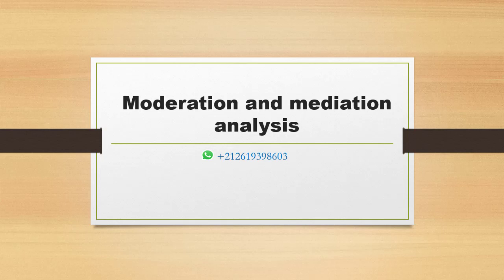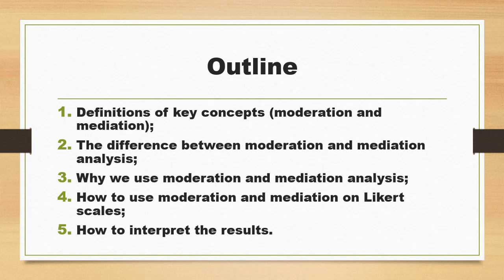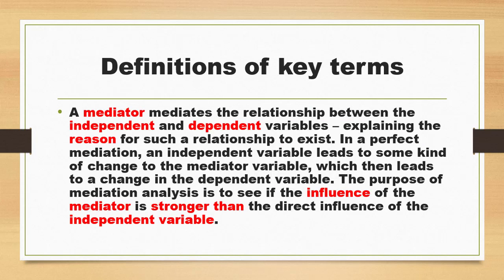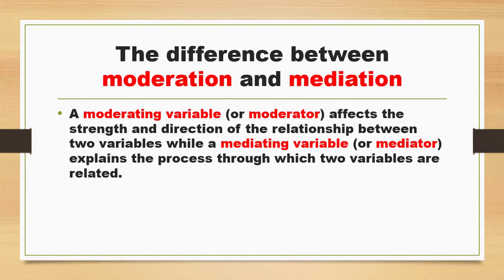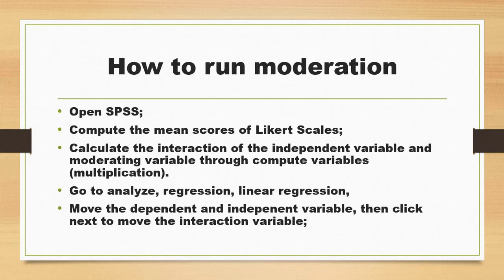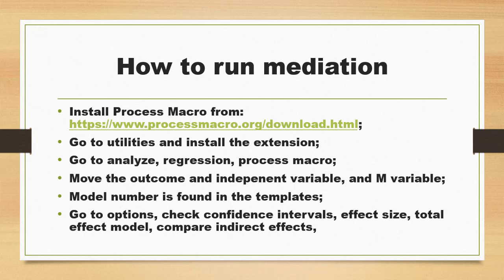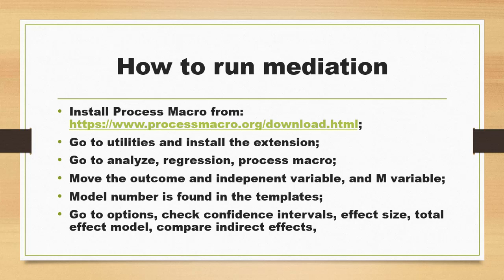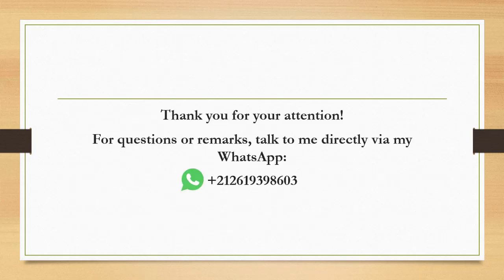How to analyze Likert Scale through moderation and mediation